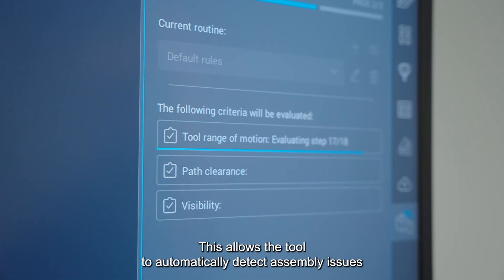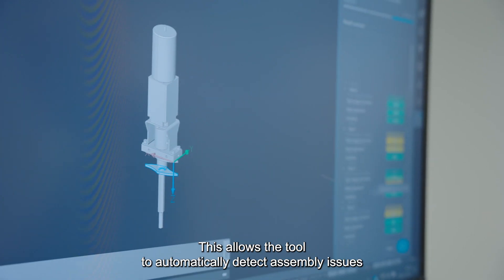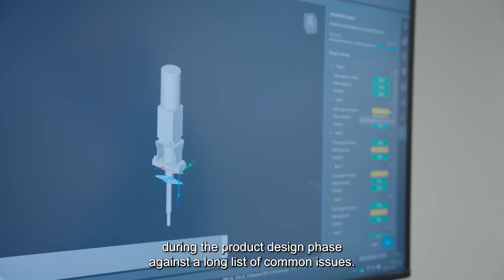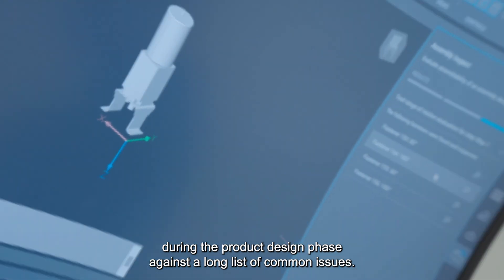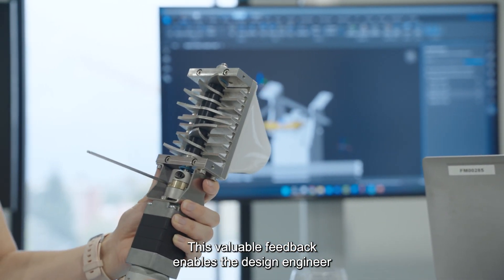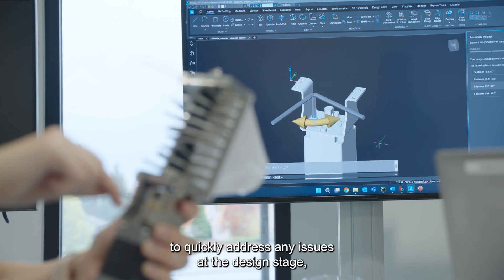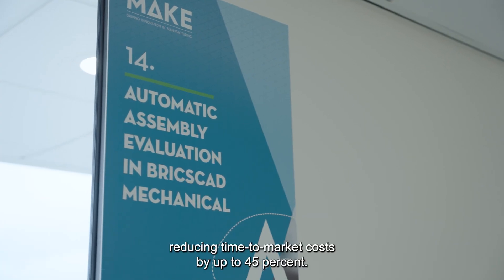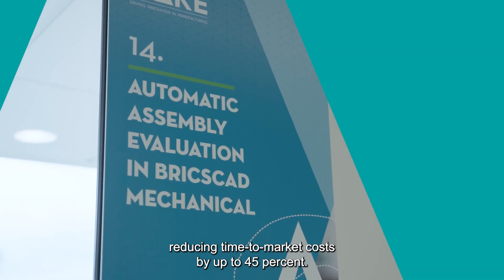Automatic assembly evaluation in BricsCAD Mechanical